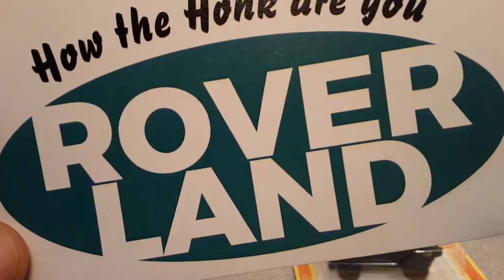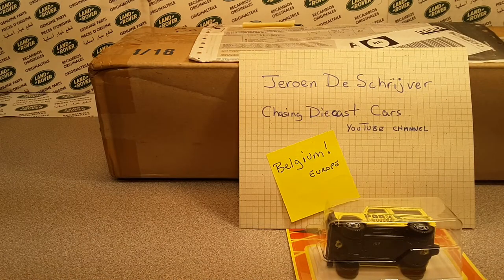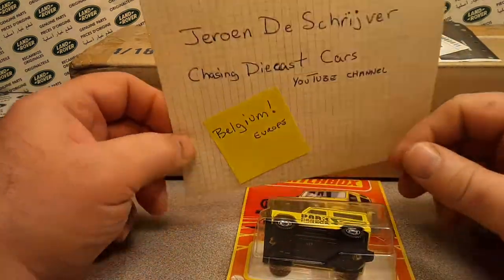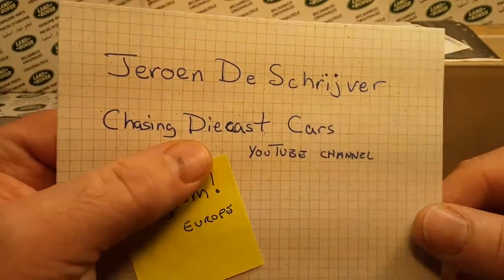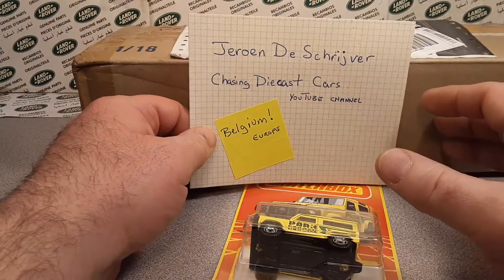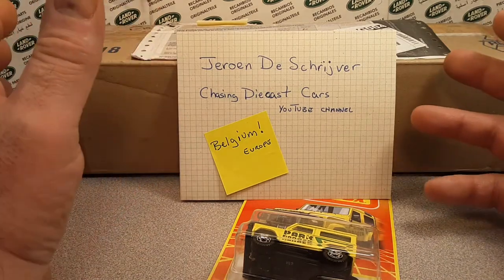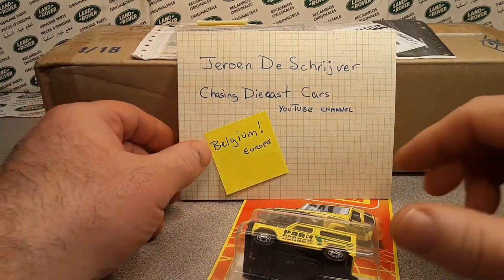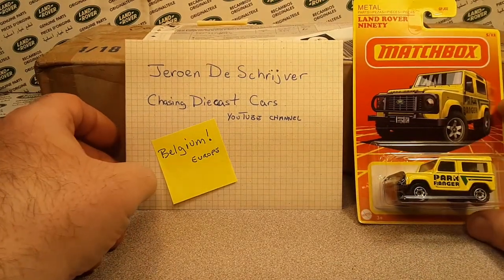Rover Land Unboxing Saturday from Chasing Diecast Cars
Rover Land   Unboxing Saturday from
Chasing Diecast Cars. Jeroen !! From Belgium, Europe!!
Thank you again for the kind gift!!
Enjoy!1

My Address:
Dan Winchell